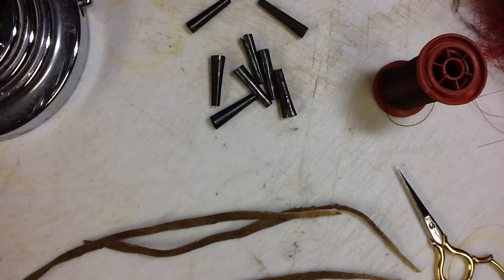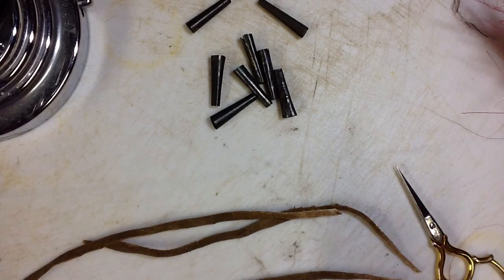How to make deer hair cone drops.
Making a deer hair cone drop for knife sheaths and native bags.